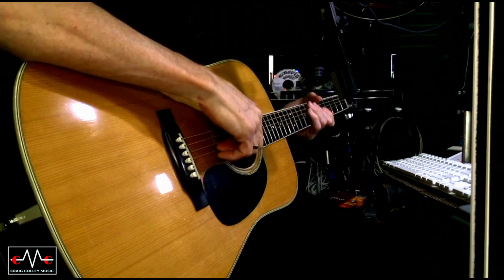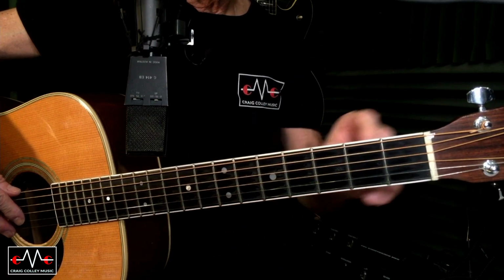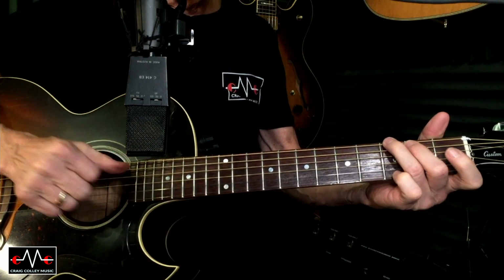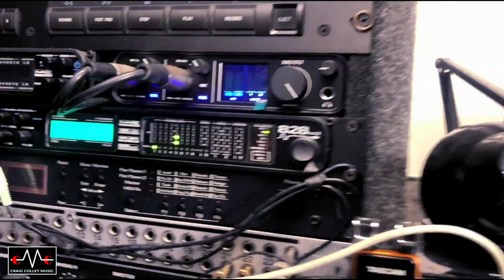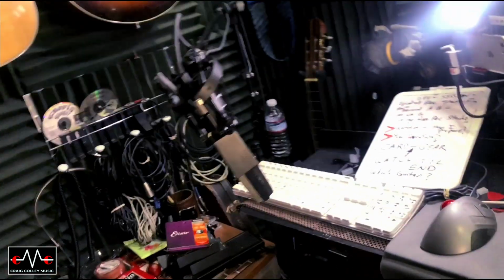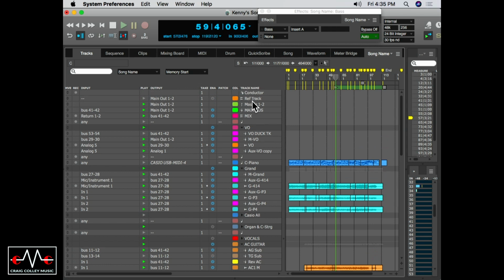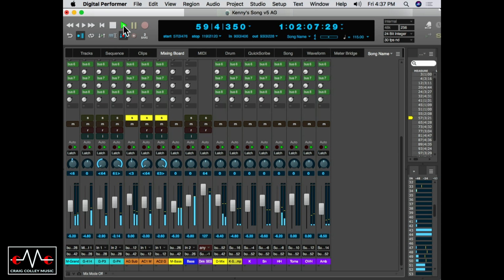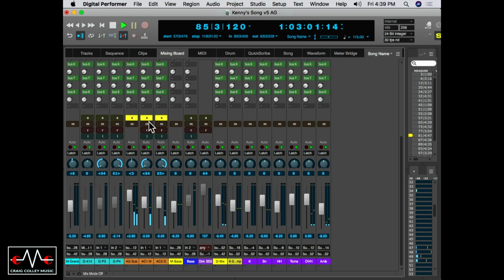Behind the Scenes - Gear I Use to Record Acoustic Guitar Martin vs Gibson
Behind the Scenes ▶▶ In this video I'm going to show the Gear I Use to Record Acoustic Guitar using a Martin vs Gibson as I continue to show you how I write, arrange and record a song from start to finish.

18 Key Moments in Video
0:00 Intro
3:15 Martin D35 review
3:30 Martin D35 Pick up - Fishman Aura
4:00 Mic I use - AKG 414c & set up
4:55 Strings on the Martin D35 - Martin 80-20 bronze 12-54
5.23 Low E string buzz fix
6:06 Gibson Custom Star review
6:22 Strings on Gibson - Elixir 80-20 bronze 12-56
6:40 One of a kind custom made through past partial endorsement with Gibson
a 12 string neck set up for a string acoustic
8:00 Outboard gear - Digitech VTP-1 Tube preamp - Art PRO VLA Tube Compressor
8:50 MOTU M2 USB-C Audio Interface for analog to digital convertor to DAW
10:20 DAW MOTU (Mark of the Unicorn)  Digital Performer 10 - DP10
10:30 Multiple Monitor set up
12:35 Tracks - template set up
15:08 Sound comparison of both acoustic guitars
18:20 Taking you on this journey
18:50 Craig Colley Music on streaming services and over 12k gigs
19:50 One on One Consultation
20:05 Wrap Up and what's next...

☑️  I've created this channel to share my successes, failures, and experiences in the music business and to support others who are interested in how music is created and marketed. Craig Colley Music is for music lovers, home studio songwriters/composers, engineers and producers looking to learn how to make, mix, master and market their music.

🎯 As a work from home studio musician, engineer and producer, whether you are working your music leads, learning, adapting and leveraging technology, expanding your writing and recording skills, marketing your services and promoting your music or your client's projects- this 'Craig Colley Music' YouTube channel maybe just what you've been looking for.

❤️ A channel created to share the tech & tips and workarounds in the home recording environment. I have years of experience, writing, recording, mixing, producing and marketing music. I am looking forward to sharing what I've learned to help you create, collaborate and circulate your music.

👍 One-On-One Consultation with Craig.
Songwriters/composers/musicians, engineers and producers find my consultation service useful to speed up the learning process.
Schedule a free 15 minute zoom call today.

👍 Predictable Royalties: Predictable Royalties for Music Professionals is a system to create guaranteed lifetime "Royalty-Like" income and help pay a part or all of your ongoing studio or production expenses if you become injured, ill, disabled or pass away.
You may not be a Rock Star...but it doesn't mean you can't live like one.